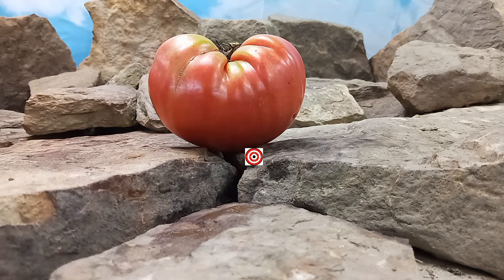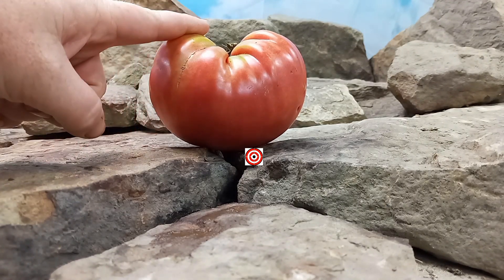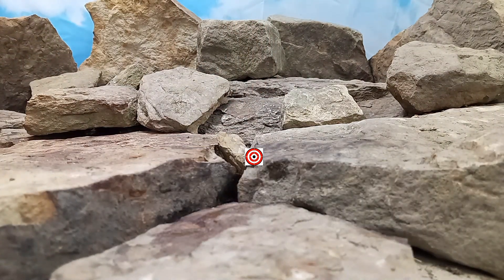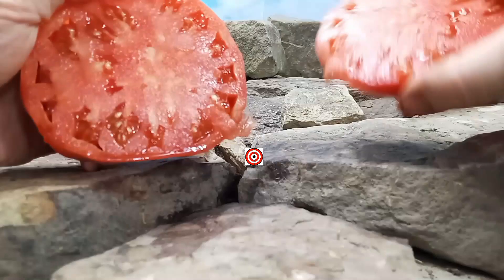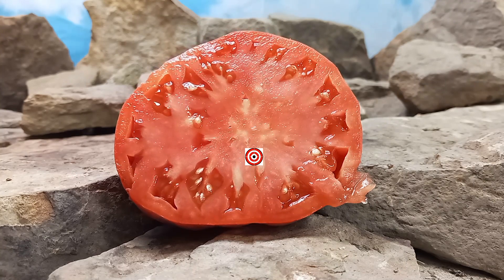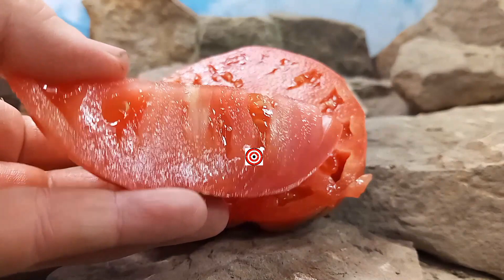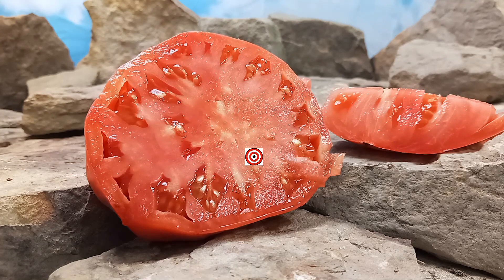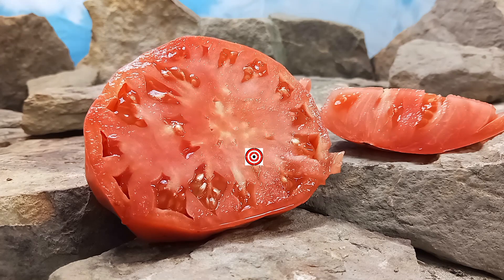Jeff Davis Tomato Seeds For Sale At Bounty Hunter Seeds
Jeff Davis Tomato

There are 2 different versions of this heirloom tomato. Most places say it has potato leaf foliage, but there is a regular leaf version as well. We have the regular leaf version. The place we got these from have it advertised as a potato leaf type. But the tomato they show in the picture with the plant has regular leaves. A rare Kentucky heirloom tomato that is a late season tomato plant. An indeterminate variety that produce these 11 ounces (ca. 416 gram) up to 30 ounces (ca. 1,134 gram) tomatoes. Be sure to stake your plants well. They have an exceptional sweet taste with an old-timey flavor. These fruits could be used for slicing, garnishes, and markets. If you like this tomato, you may like John Henry Tomato.